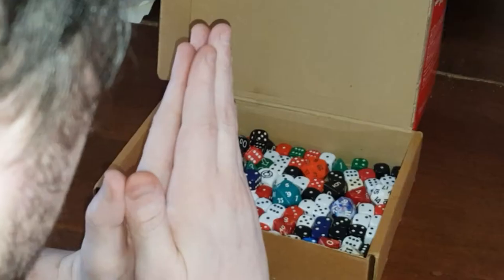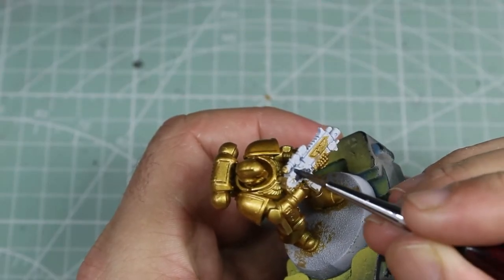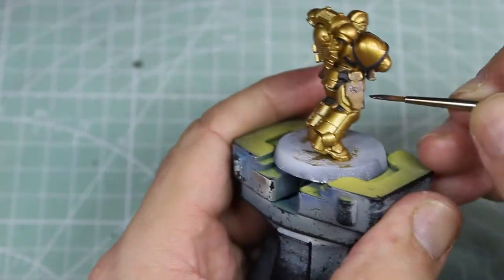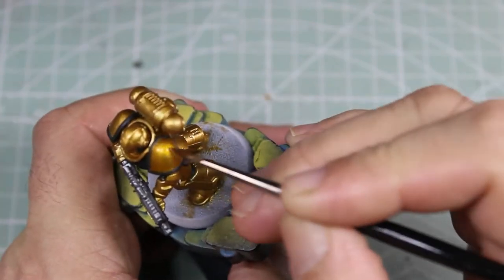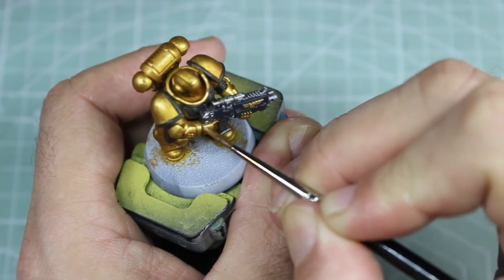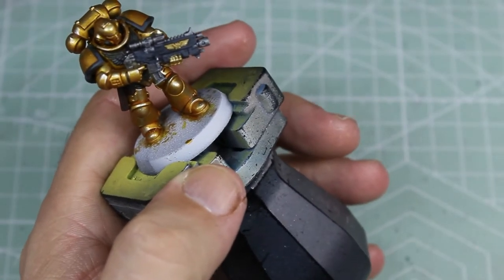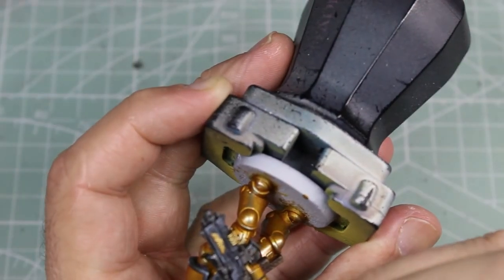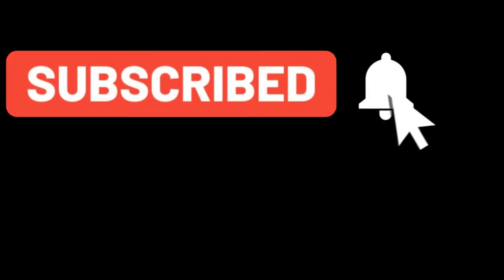How to Paint Golden Gryphons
Trying out a different way to highlight true metalic metal.